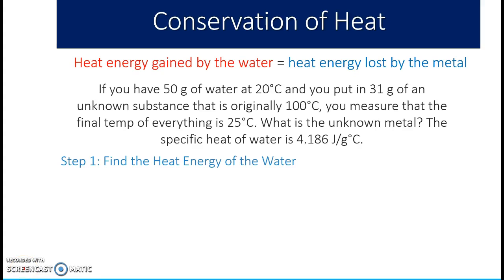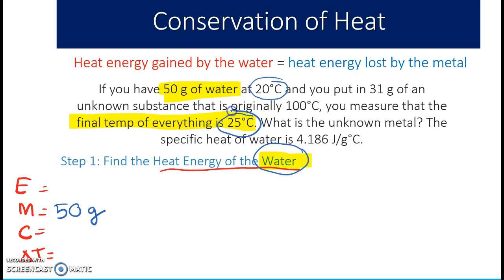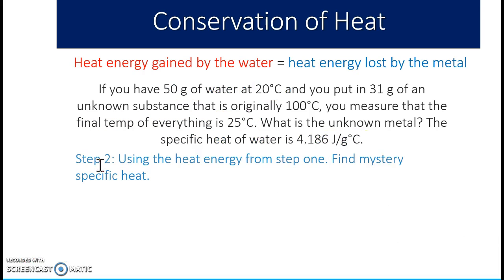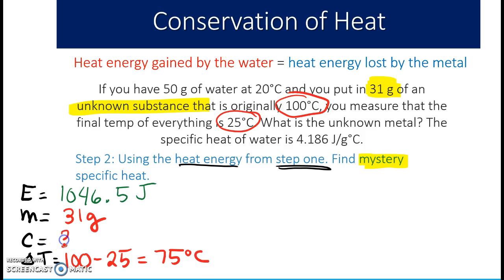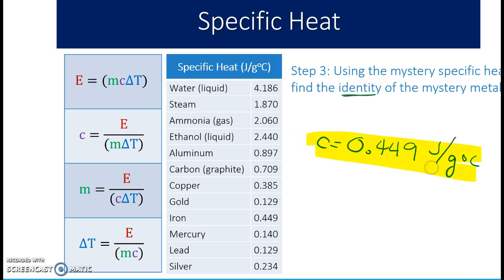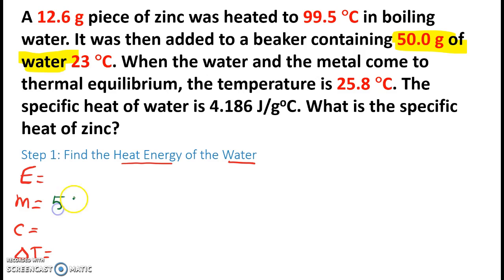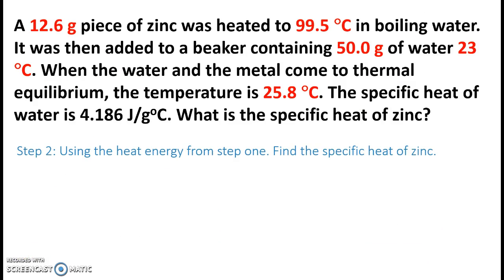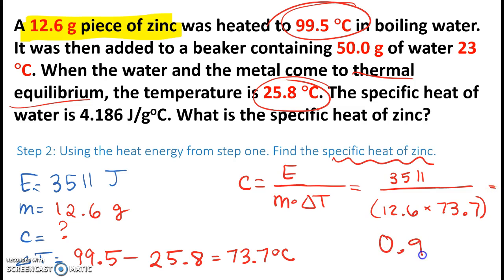Conservation of Heat Problems